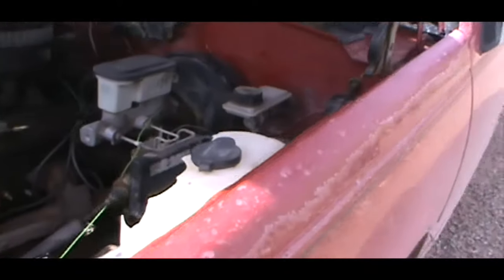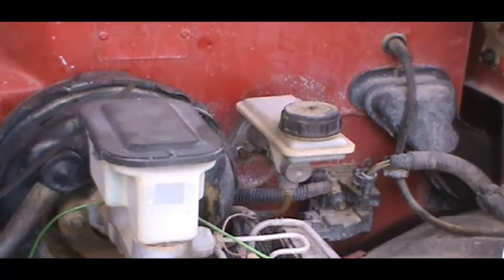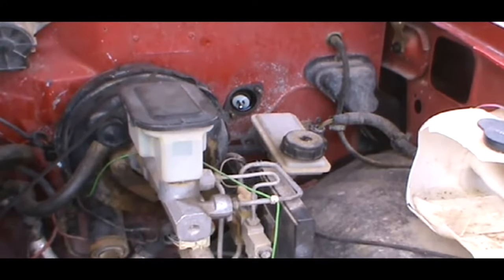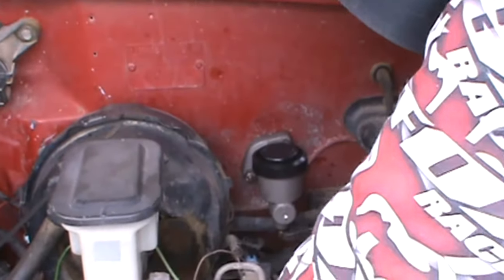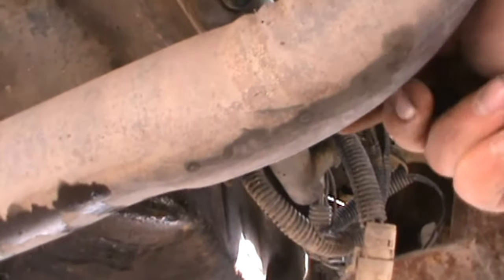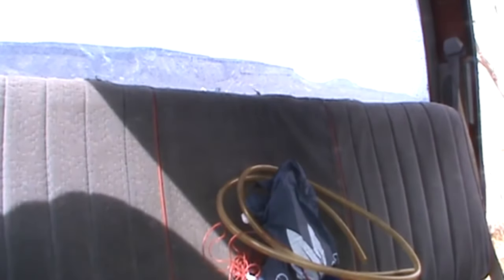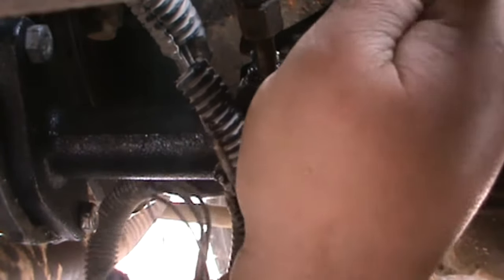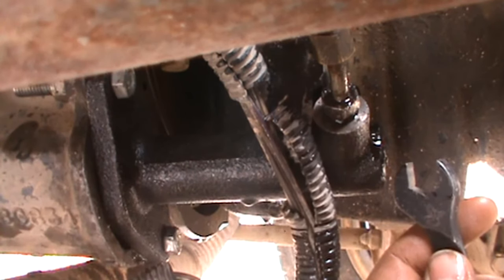1988-2000 C/K Chevy Master and slave cylinder replacement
my truck is a 91 but all 4th gen Chevy's are going to be the same as what is in the video as well as GMC Suburban, K5 Blazer,  Tahoe, and GMC Yukon.